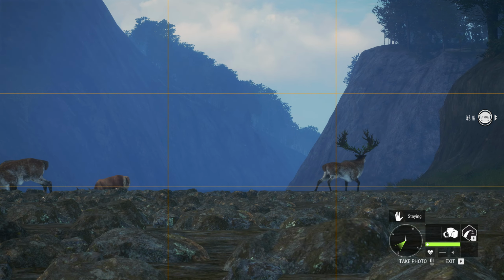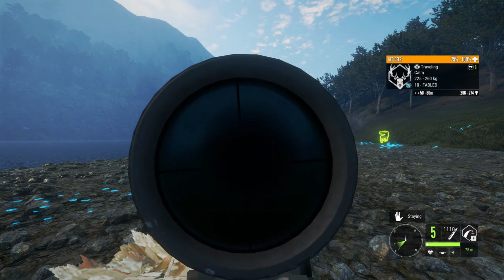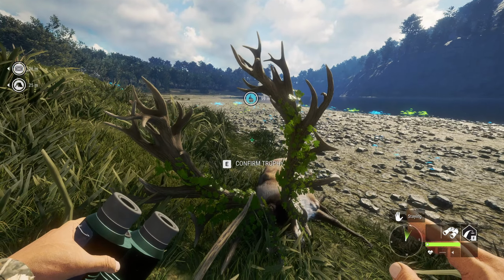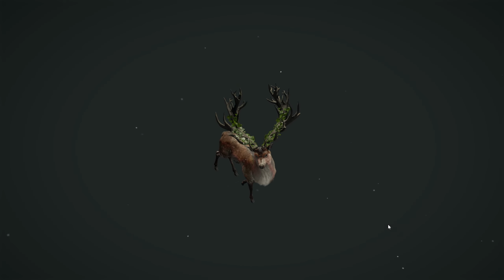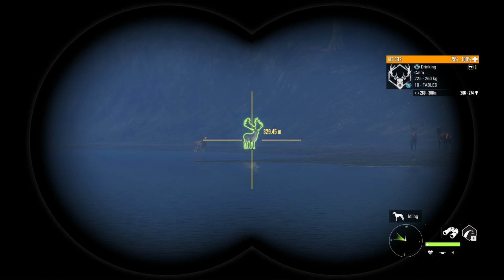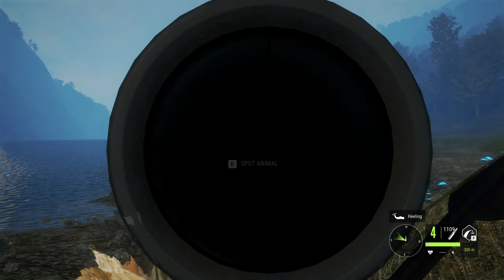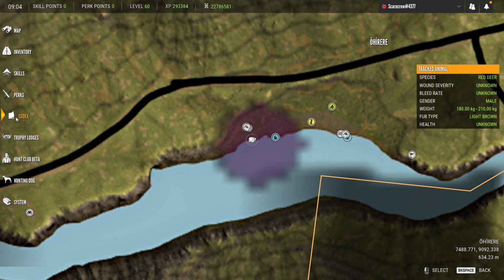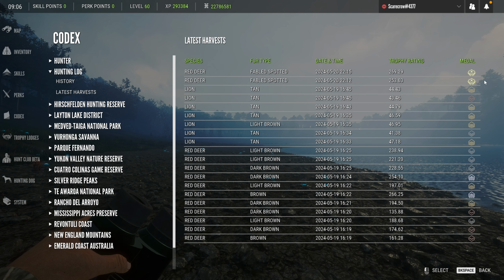Hunting SIDE BY SIDE Great One Red Deer! The Hunter Call of the wild